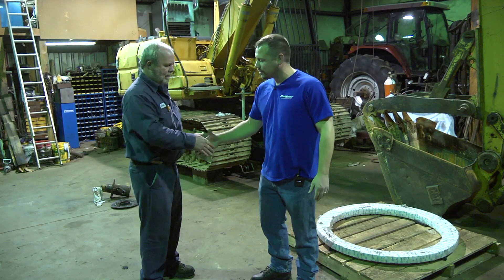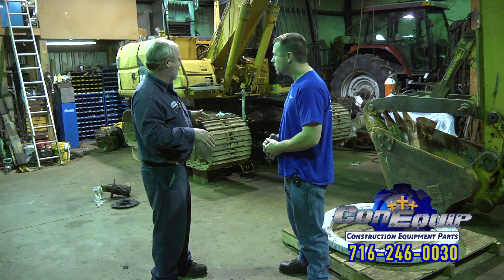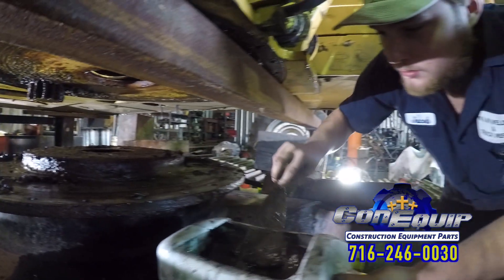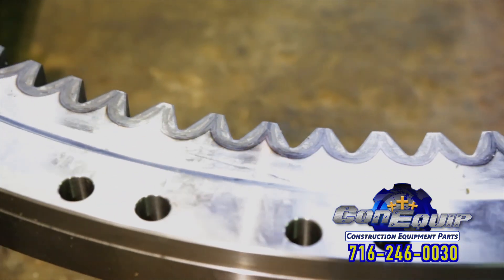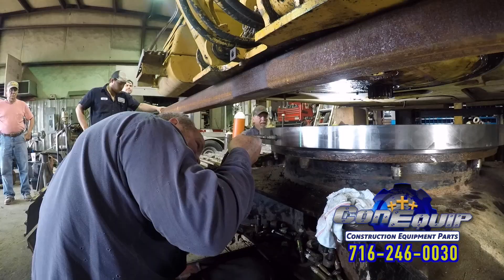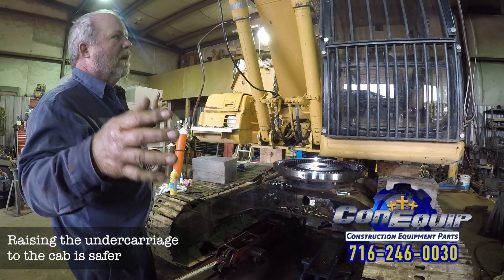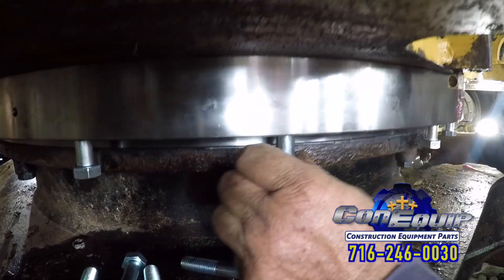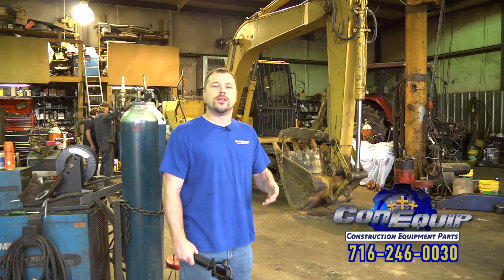Excavator Swing Bearing Replacement - Installing a Swing Bearing on a CAT 311B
Replacing a swing bearing on an excavator is a big, time consuming, and potentially dangerous job.  If you don't know what you're doing when it comes to installing a swing bearing, we highly recommend you don't try doing the job yourself.

There are many videos showing ways to install an excavator swing bearing, and although many have great tips, we set out to put a video together with the goal of showing the best and most importantly, safest way to change out a swing bearing.

In this installment of ConEquip 101, we went to a company in Tennessee working on a Caterpillar 311B.   The swing old swing bearing was getting sloppy and the owner wanted a new swing bearing installed.

We get video of each step of the process, including showing how to drop the undercarriage down rather than pull the cab off the machine.

Important steps include securing the machine for the job.  The last thing you want is for the machine to tip over and fall on someone.  Also, there are tips to help make things easier such as marking hydraulic lines to take the guess work out of line reconnections.  Also, you want to be sure you have the right tools needed.

When you install a swing bearing on an excavator, you definitely want to give the machine some TLC.  Get new bolts, check the oil, and clean the area the best you can.  It's probably the last time you will be in that area for more than a decade!

As strange as it may sound, make sure you have the right part!  Before you even order the swing bearing for your excavator, be sure you provide the right serial number for the machine.  Check and double check the part number.  Swing bearings are expensive to ship.  You don't want to order the wrong one.

When the job was done, the customer had a new DYCO swing bearing making his machine turn like new again!